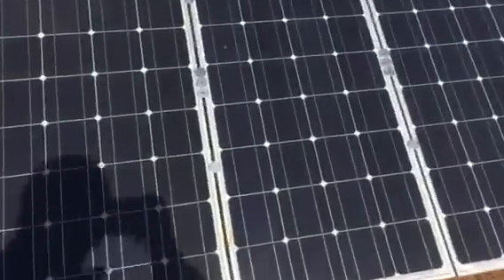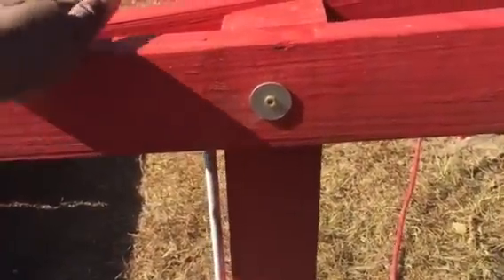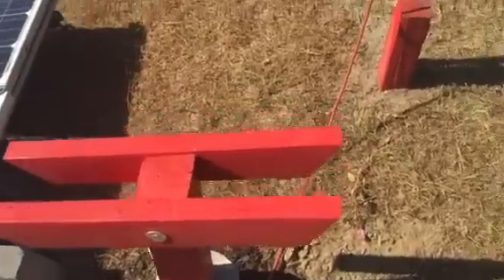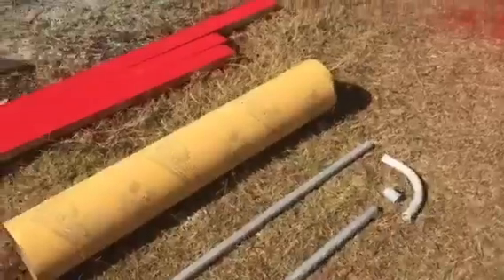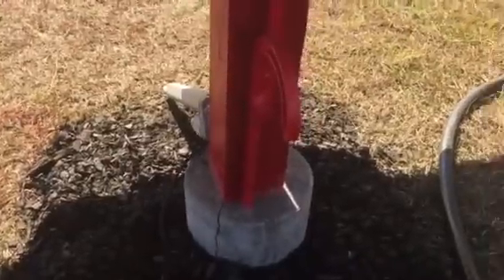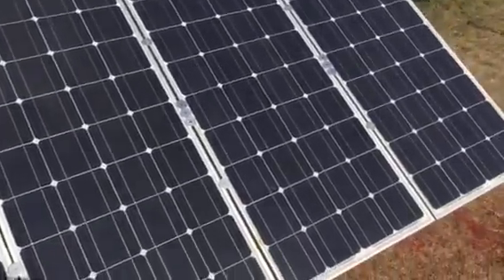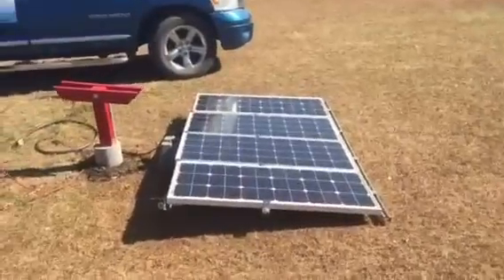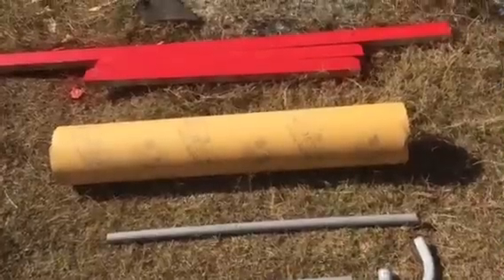Off grid solar update. How to build diy trackable solar panel mount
I give a breakdown of materials, construction method, as well as practical application behind my scalable DIY solar mount that has an option for automated tilt.

100% Solar power is what i wanted. I did it. My home is powered 24 / 7 / 365 days a year from the sun. Solar during the day and of a night i run off the stored sunshine in my 35 kWh Battery bank.

Please feel free to enjoy my Off-Grid system as well as my many How to videos.

Remember if the power go's Out Then only the people that Prepared will have Power and Lights. And because of the cost. They have just enough for there needs. NOT YOURS.

Any amount helps to fund some of the procurement costs for a DIY POWER WALL CHANNEL